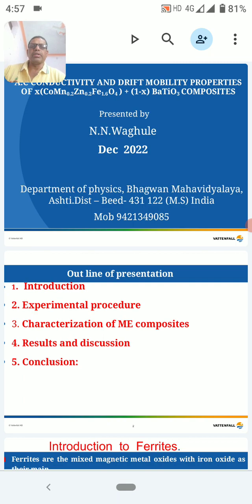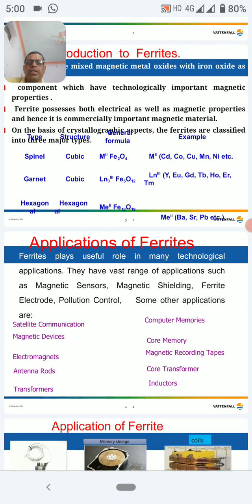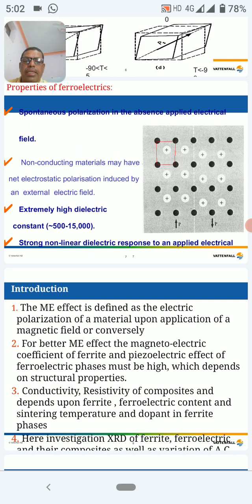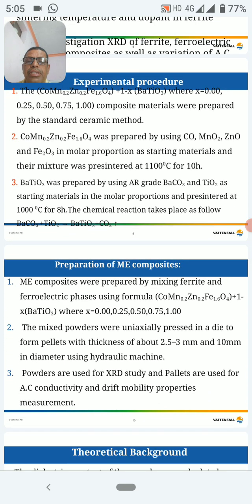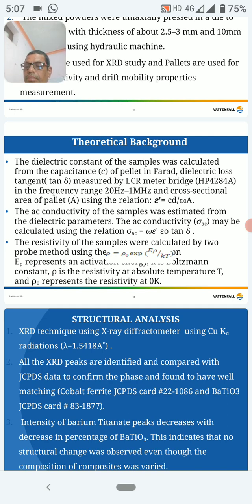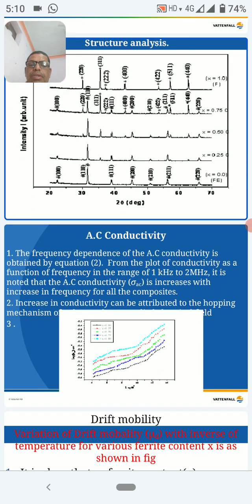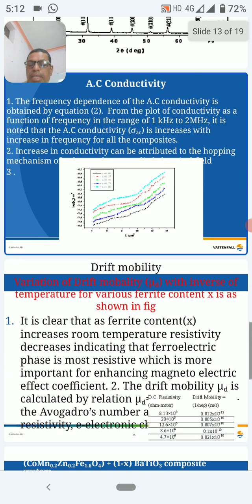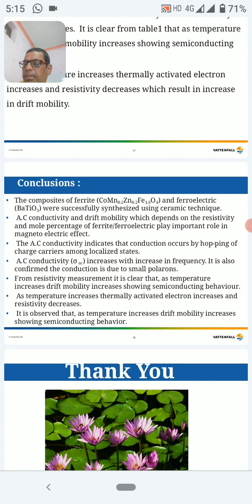December 16, 2022